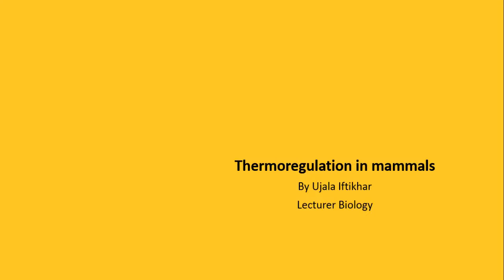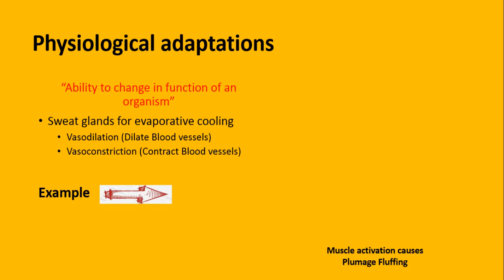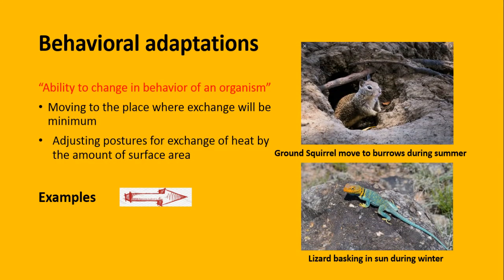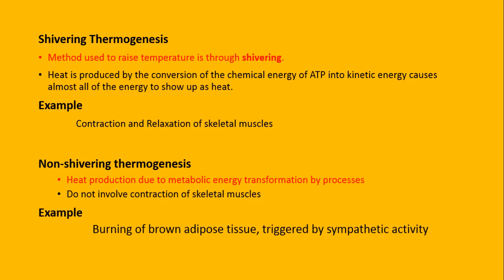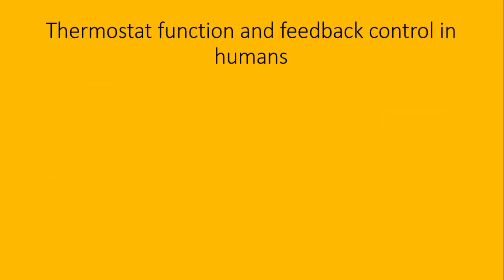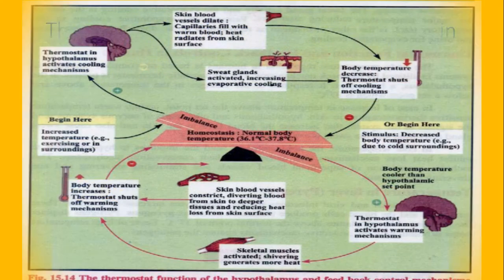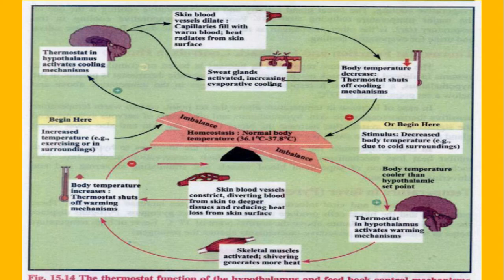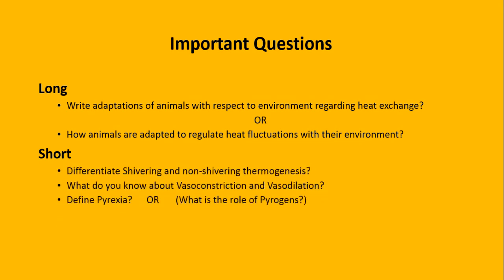Thermoregulation in Mammals and Role of Hypothalamus Lecture # 13